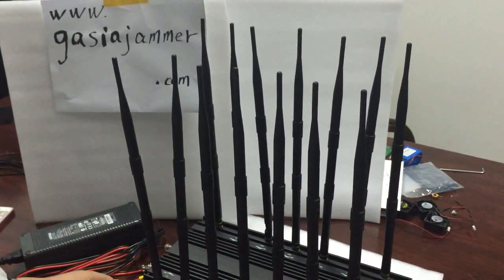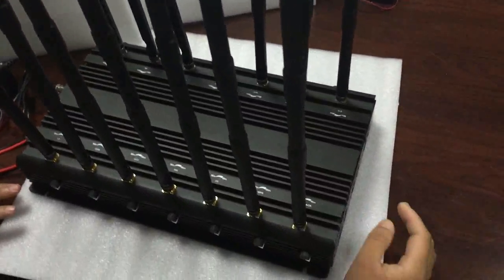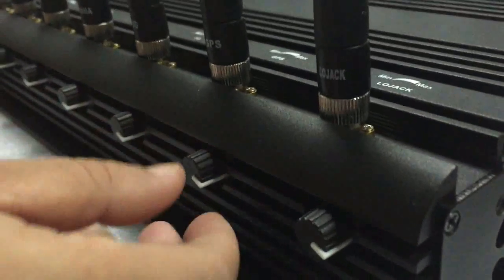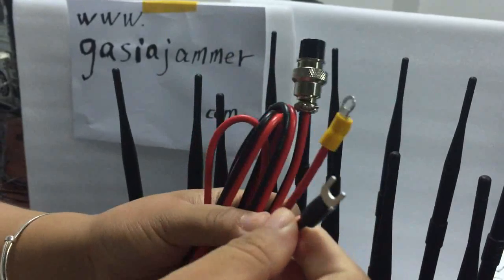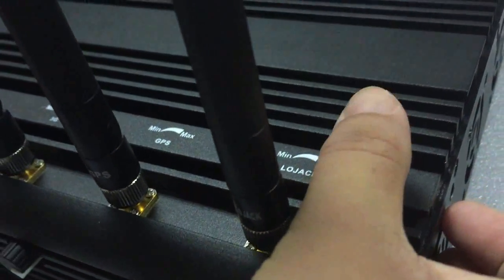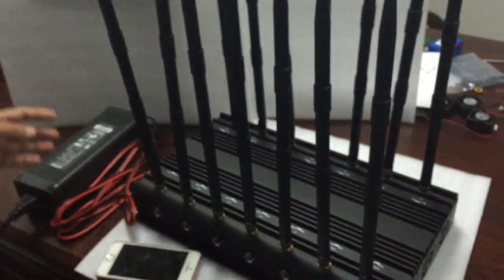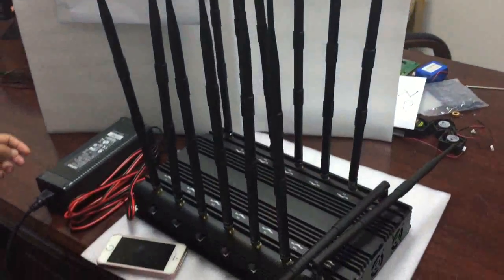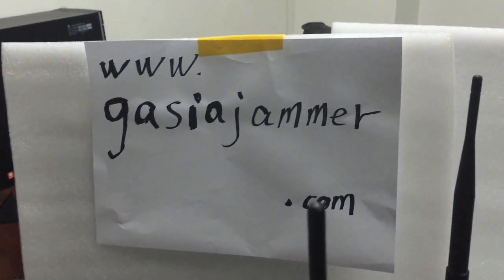14 bands all in one cell phone jammer/RF jammer/868 MHz jammer/UHF jammer/VHF jammer/GPS jammer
1.CDMA 800:850 to 894MHz
2.GSM 900:925 to 960MHz
3.DCS/PCS 1805 to 1990MHz
4.3G:2110 to 2170MHz
5.GPSL1:1570 to 1580MHz
6.868MHz
7.WIFI 2.4G:2400 to 2500MHz
8.VHF:135 to 174MHz
9.UHF:400-470MHz
10.4G Wimax:2345 to 2400MHz(American standard) or 2620 to 2690MHz(European standard)
11.4G LTE:725 to 770MHz(American standard) or 790 to 826MHz(European standard)
12.Lojack:167 to 175MHz
13.315MHz
14.433MHz
Advantages:
1.All in One with 14 bands frequencies
2.Good cooling system with 5 cooling fans inside
3.Low noise
4.Can adjust or turn off any single band without influencing the other bands operation
5.Work non-stopped
6.Stable capability
7.Could be used in car directly,With car charger.